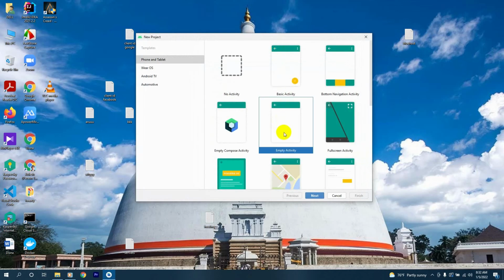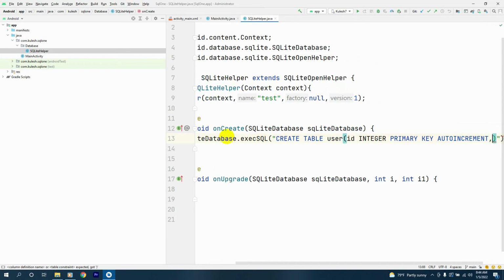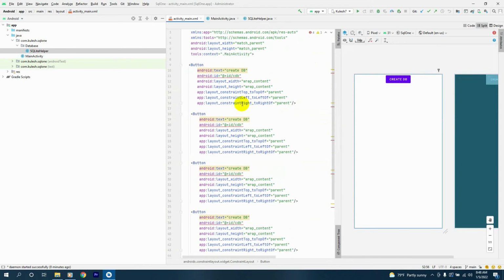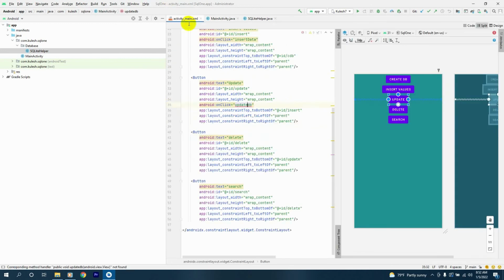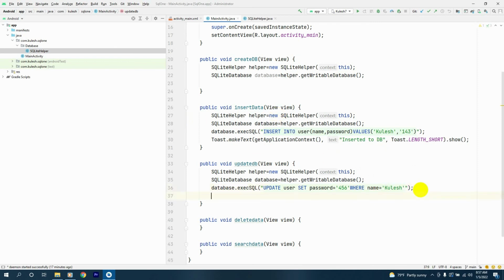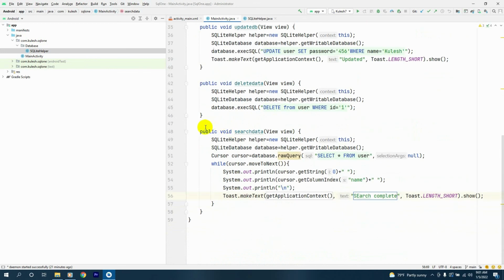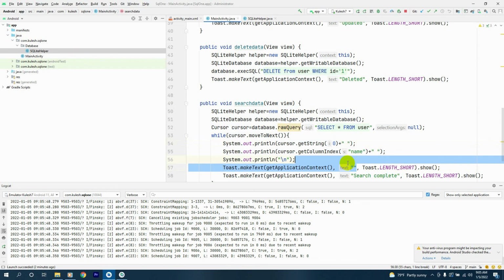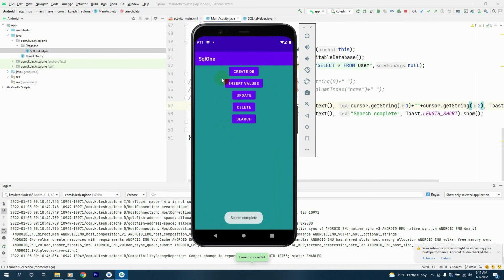SQLite In Android Part I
Hey guys!!! Hope you are doing well. I decided to host a Java Android Channel just for you.. In this channel I will teach you about Java Android from the beginning. Here in this video I will teach you about SQLite in Java Android. Hope you will join with me and go through this journey.! Lets see you in the course.